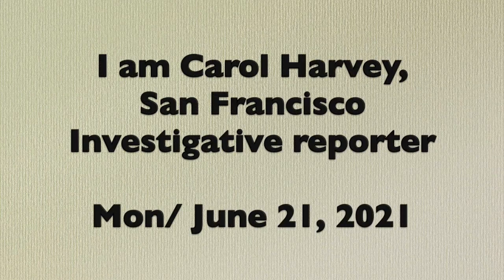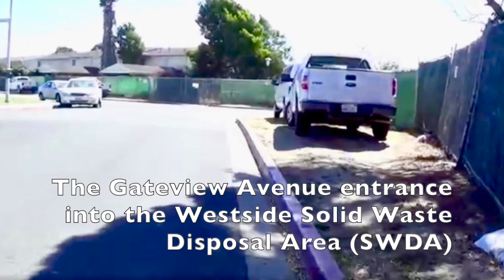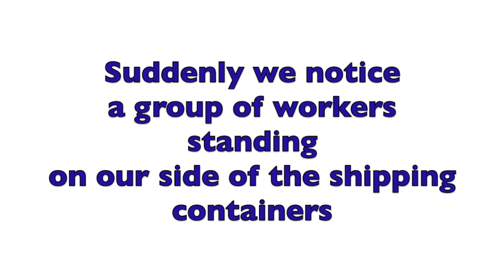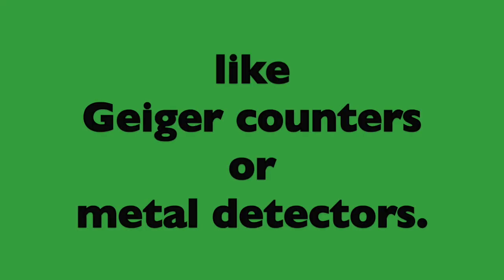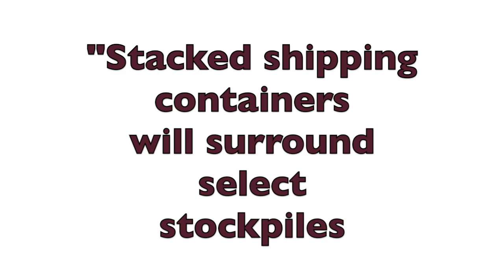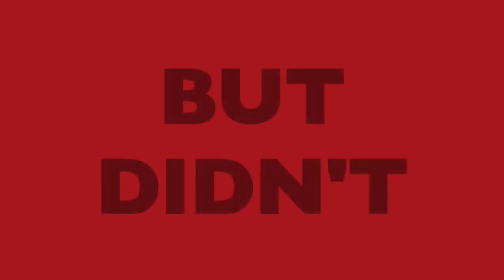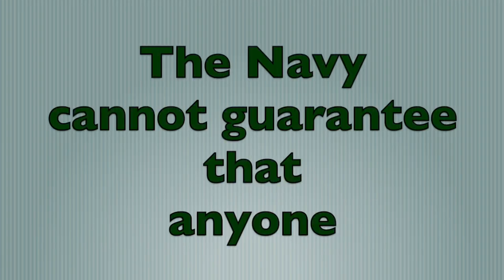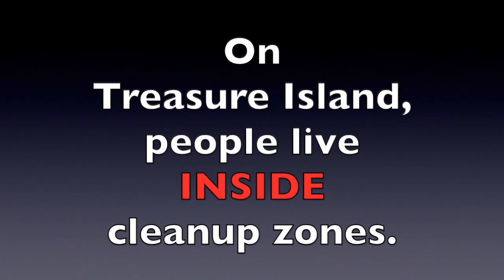On Treasure Island, people live inside toxic cleanup zones .